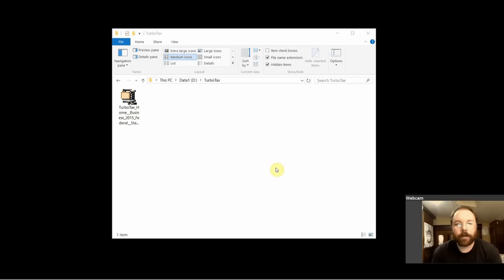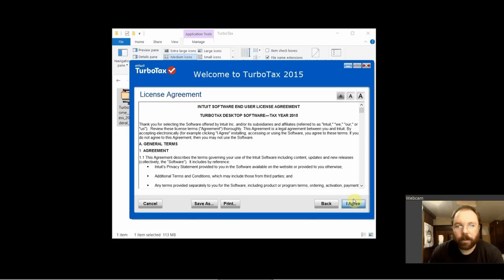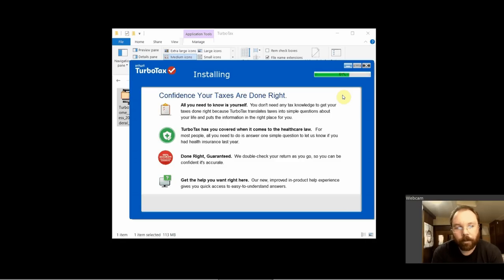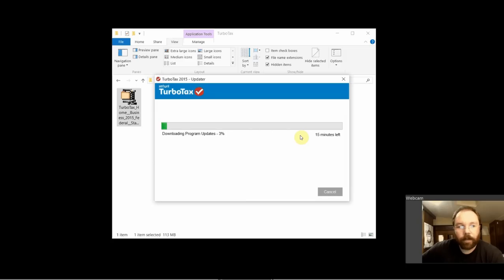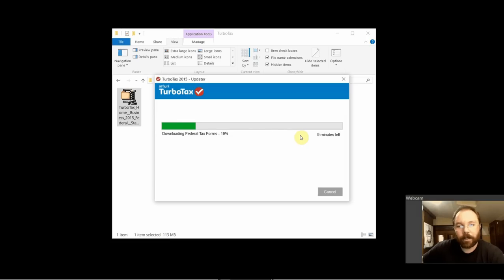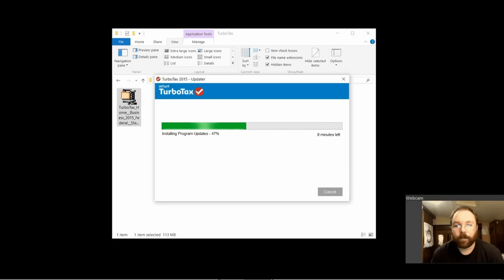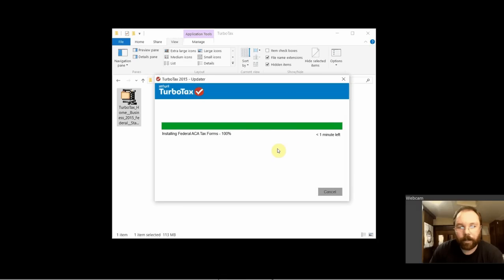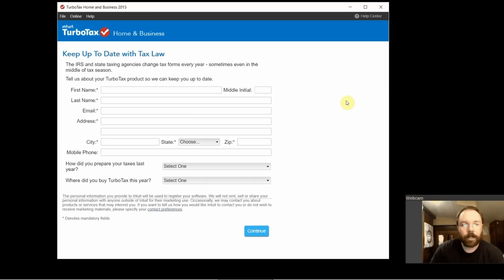How to Install TurboTax 2015 for Windows | Deluxe, Premier, Home & Business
Hi, my name is Nate and I run I created this website to help people find the right financial managment software and point them to the best online prices.

I've been using TurboTax to file my tax returns for 19 years. This video shows you how to install TurboTax 2015 Home & Business. The installation process for the Deluxe and Premier versions should be very similar. It is an easy install process, basically just click next several times and you're done.

TurboTax will prompt you to download the latest updates as soon as the installation finishes. This is to make sure your copy of TurboTax has all the latest tax forms and complies with the most recent tax laws.

If you aren't sure which version of TurboTax you should use, I've put together a feature and price comparison chart to help.

Have fun filing your taxes.

Nate